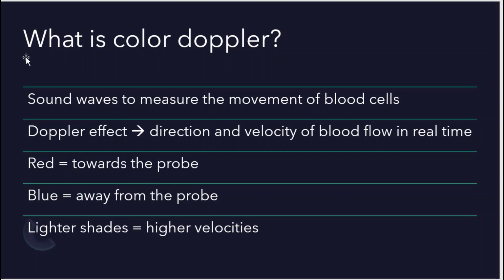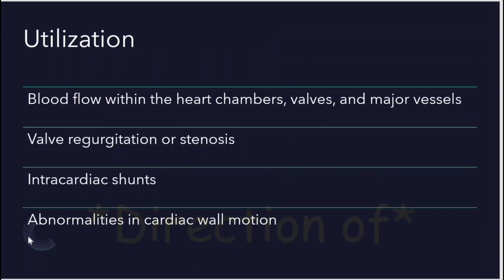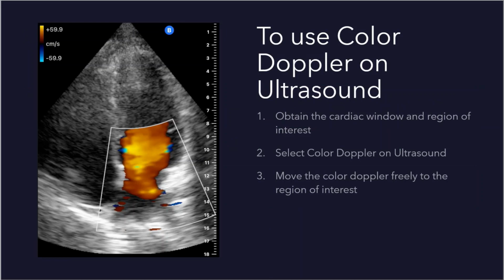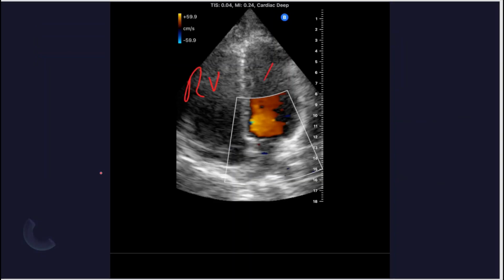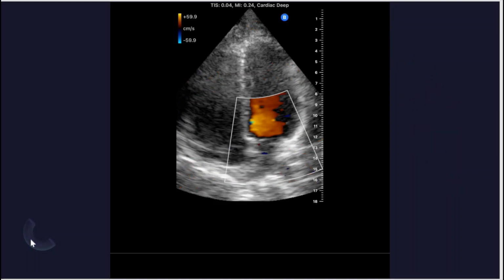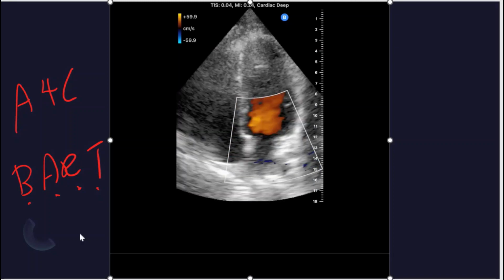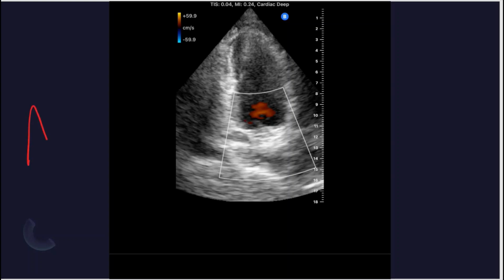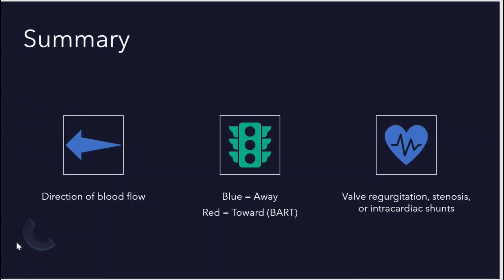Point of Care Ultrasound (POCUS) - Cardiac: Color Doppler